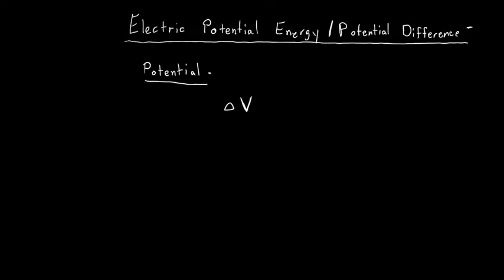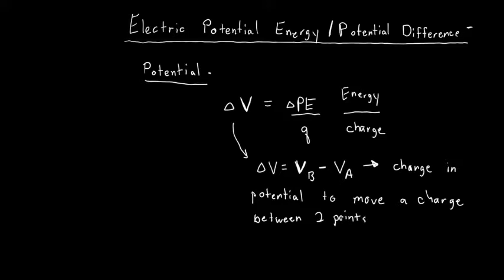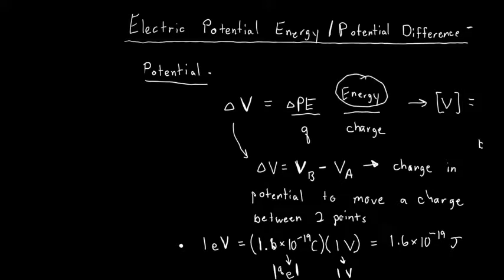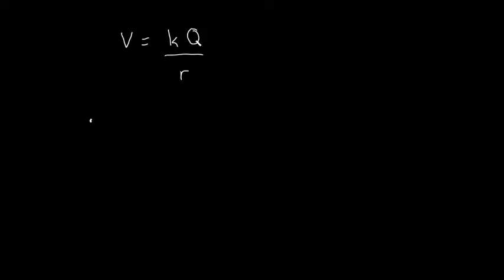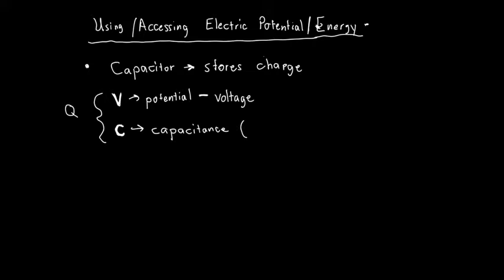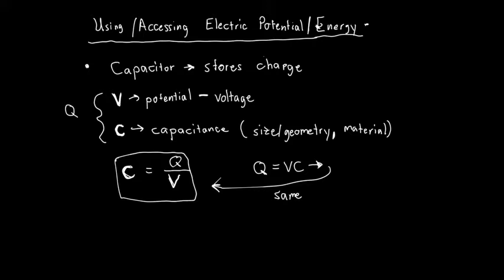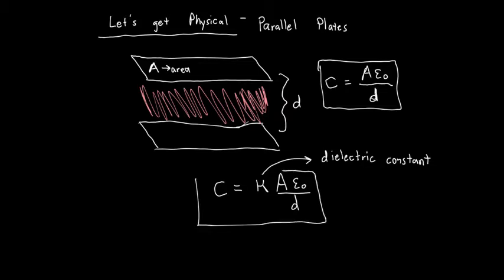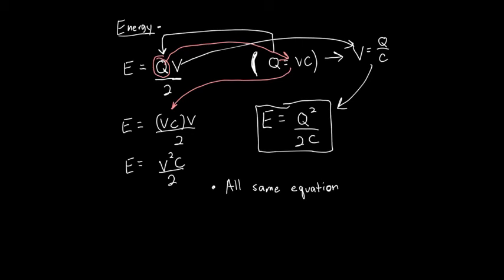PHYS 162 Chapter 19 Electric Energy